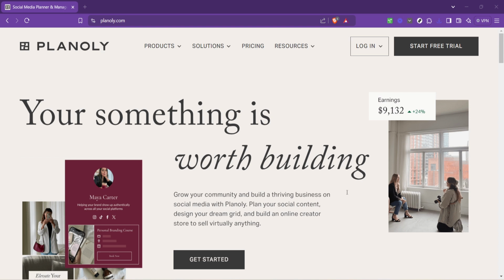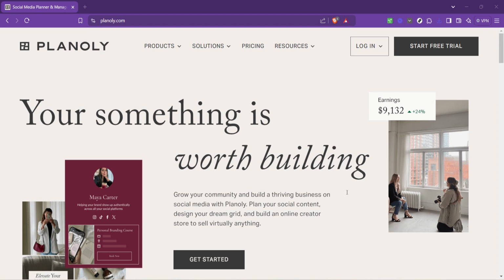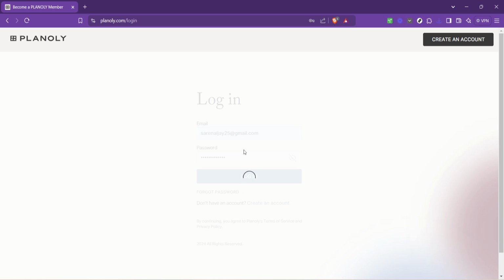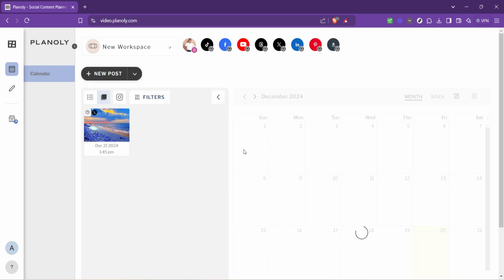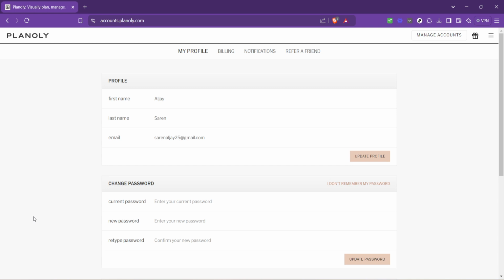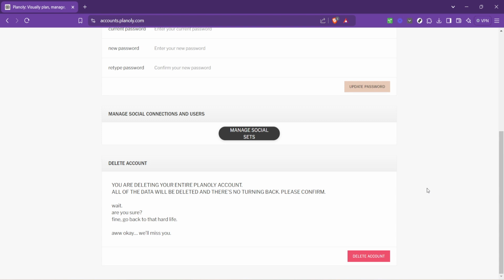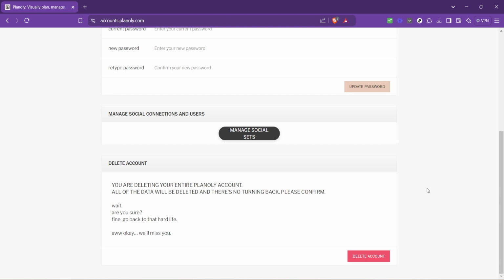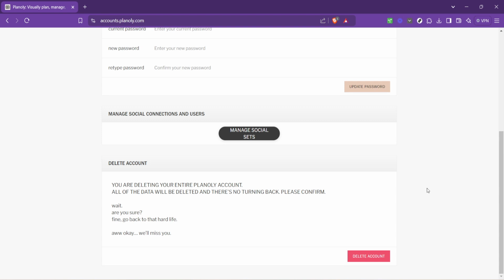How to Delete Planoly Account (Full 2024 Guide)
In today's video we cover planoly,planoly tutorial,planoly academy,how to use planoly,planoly multiple accounts,planoly app,how to use planoly to schedule posts on instagram,how to recover pinterest account,how to recover suspended pinterest account,how to link instagram to your tiktok account,how to grow an instagram account from scratch,planoly vs later,how to add instagram link to tiktok account,how to plan an instagram feed,pinterest account cancelled,planoly tutorial 2025